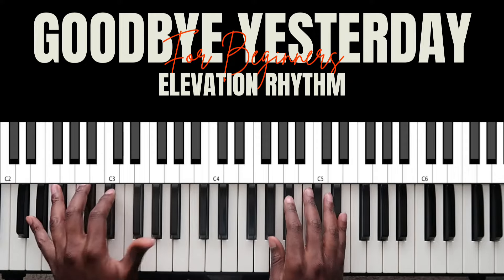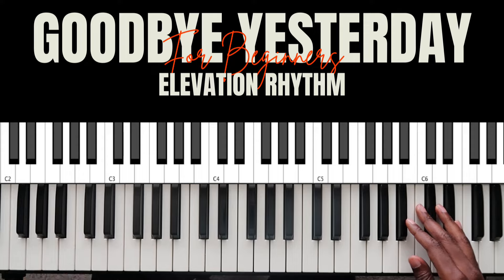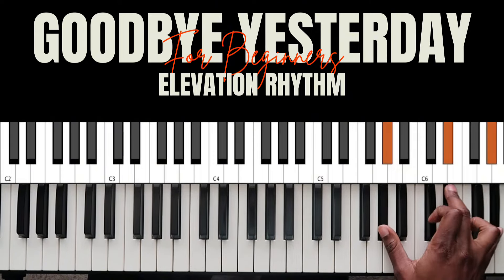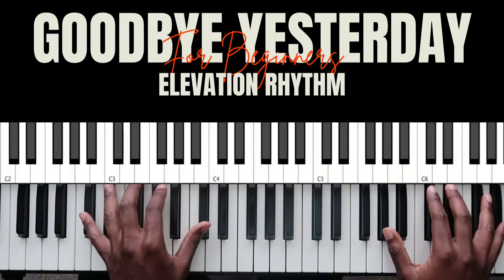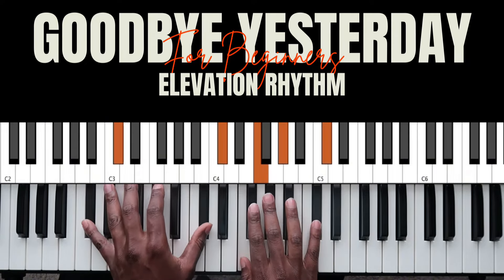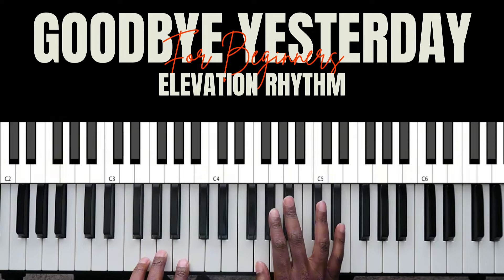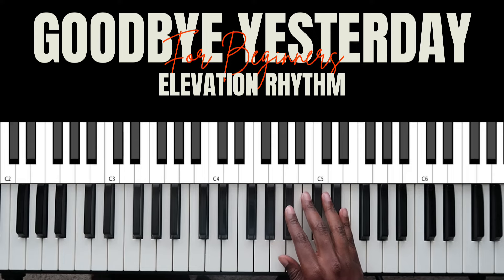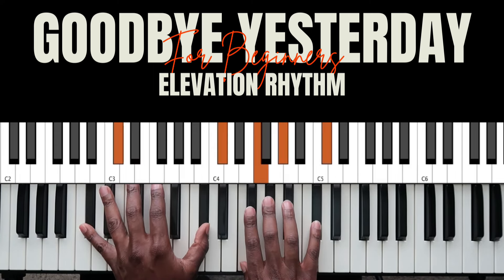How to play 'Goodbye Yesterday' | Beginner Piano Tutorial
🎹 Learn how to play 'Goodbye Yesterday' by Elevation Rhythm on the piano with this easy-to-follow beginner tutorial! In this video, I break down the chords and use the Number system to help you understand the song quickly and effectively. Whether you're new to the piano or just looking to add this worship song to your repertoire, this tutorial is perfect for you.

🔗 Sign up for my beginner piano course: brendonoel.mykajabi.com

📖 What You'll Learn:

Hand positioning & Posture
How to quickly identify every note
Major Scales & Relative Minor Scales
How to Create Chords
Chord Progressions
The Number System
How to Read Chord Charts
How to use the sustain pedal
How to play with emotion
How to play behind a communicator
Finger Exercises
How to prepare for a worship service
💬 Questions or comments? Drop them below, and I'll be happy to help!